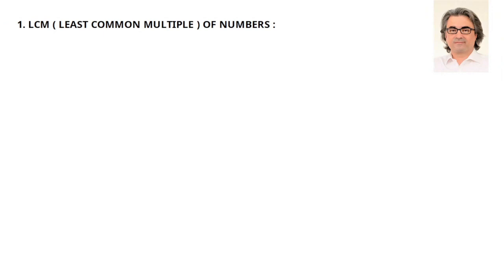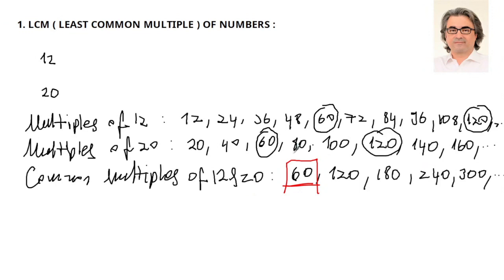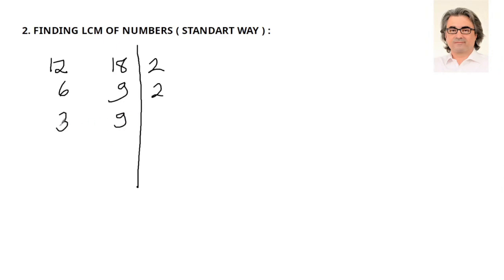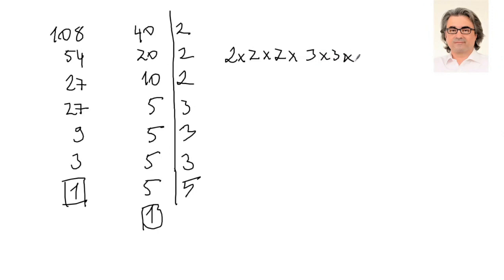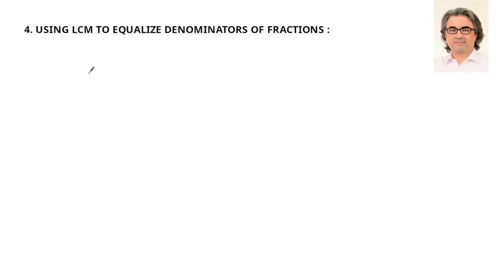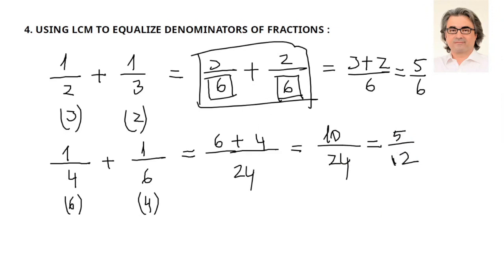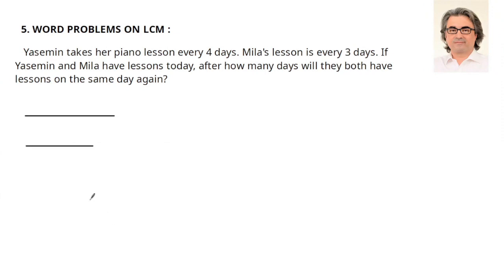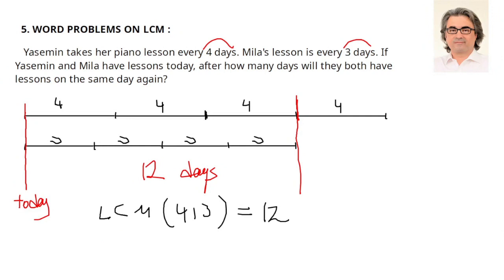Pre-Algebra 6 ( Least Common Multiple )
In this video you will learn where you may use LCM and its word problem type.